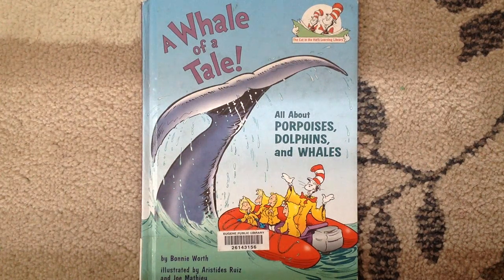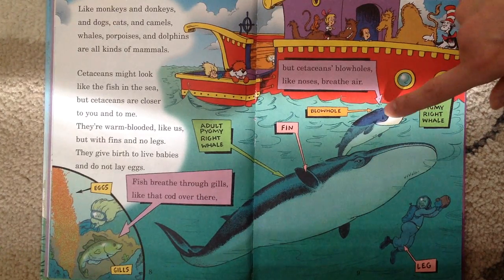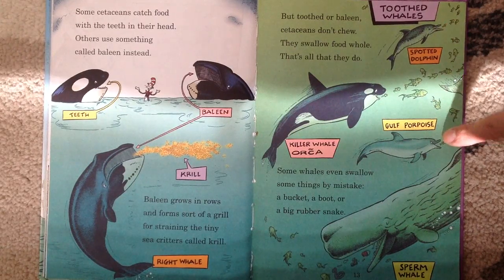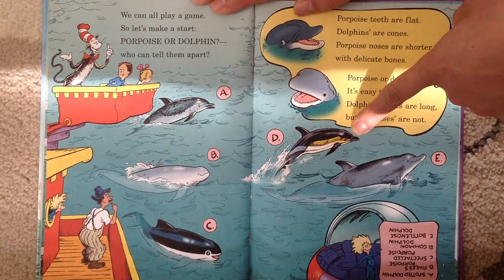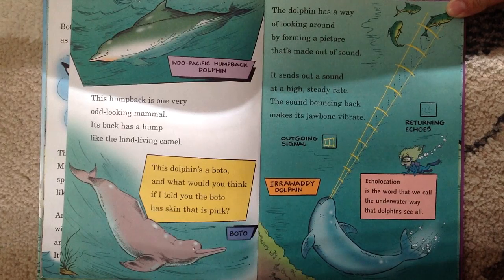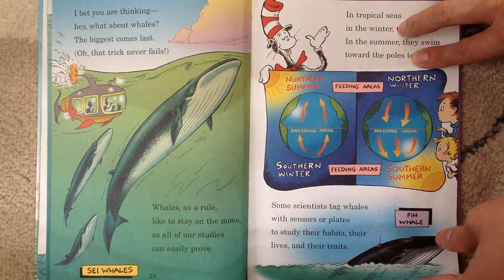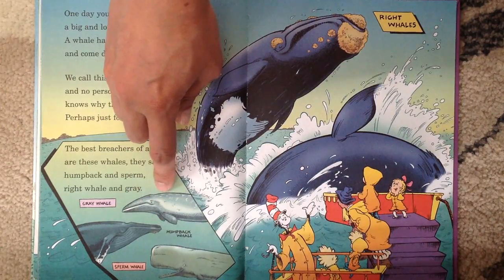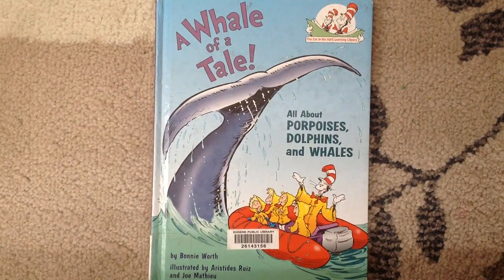Story - A Whale Of A Tale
"A Whale Of A Tale" for Lucas and Leia